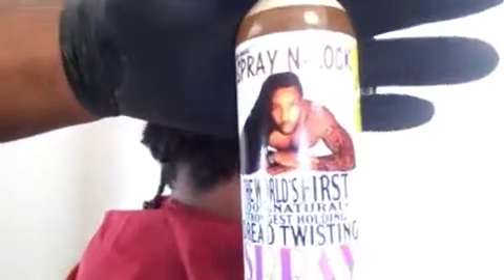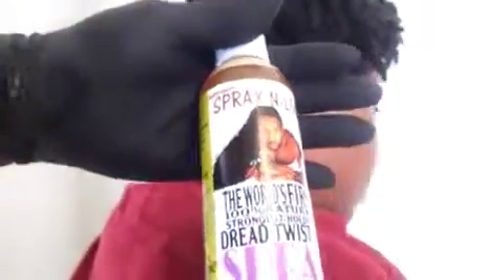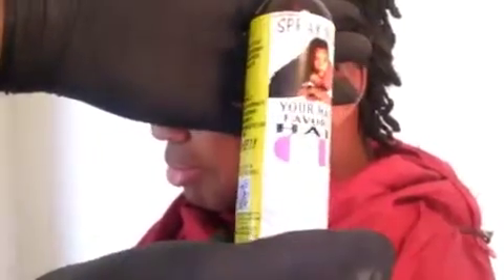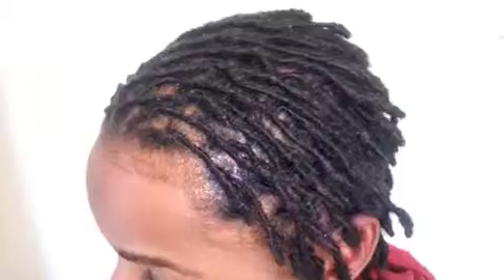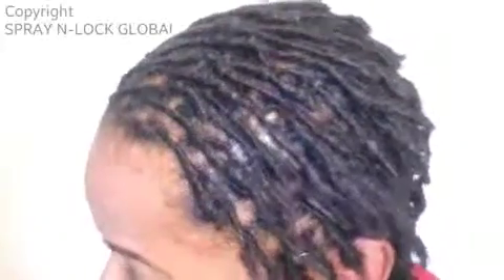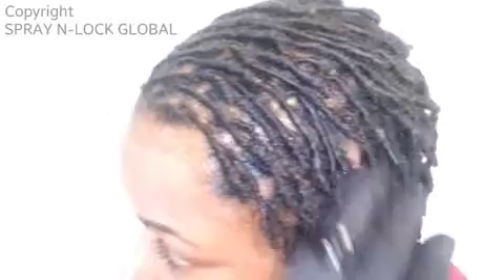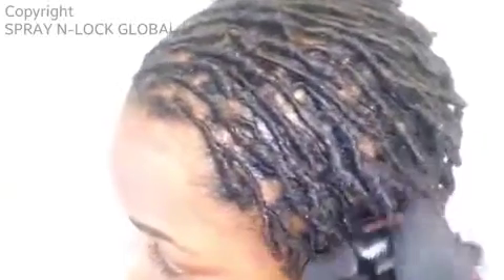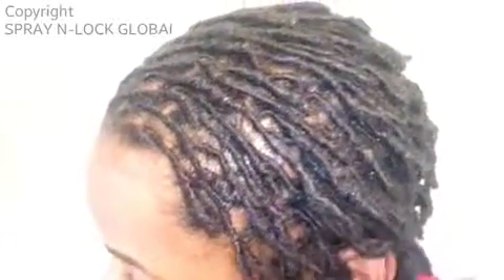SPRAY N-LOCK demonstrates how to achieve the perfect set of starter locs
Did you know there are 3 sections to each loc? Each section should be twisted to guarantee the perfect loc